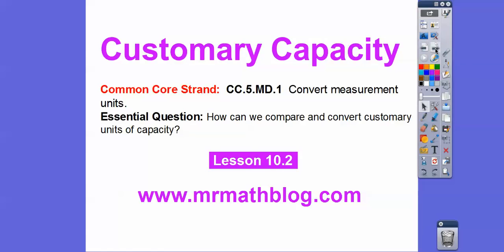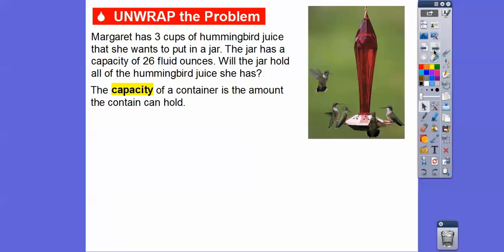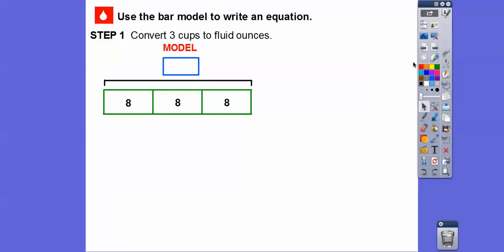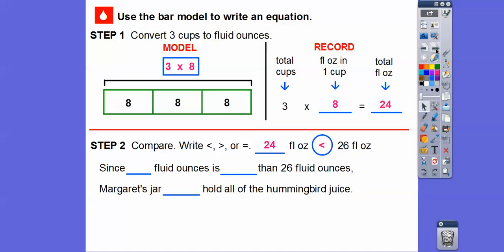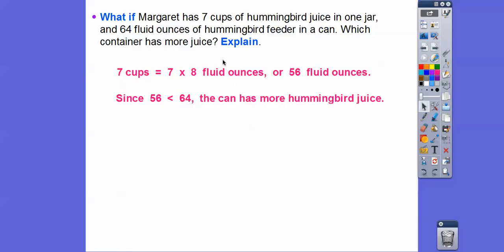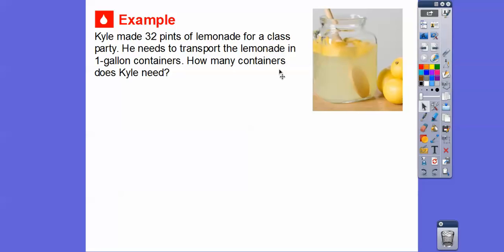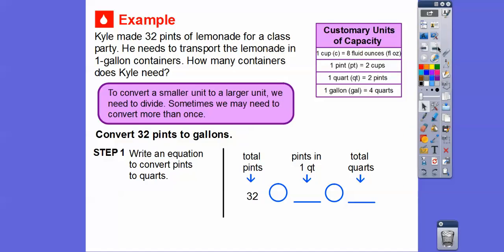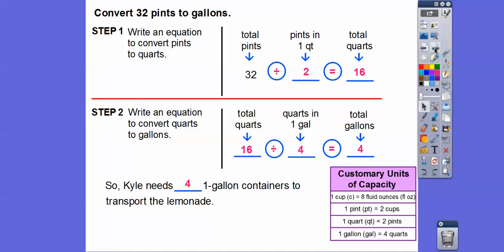Customary Capacity Lesson 10 2 Go Math